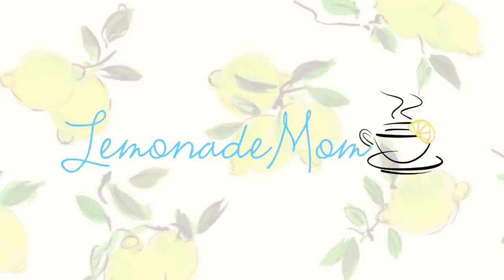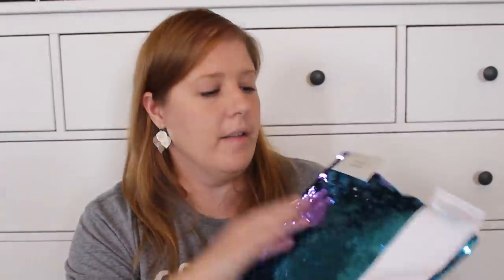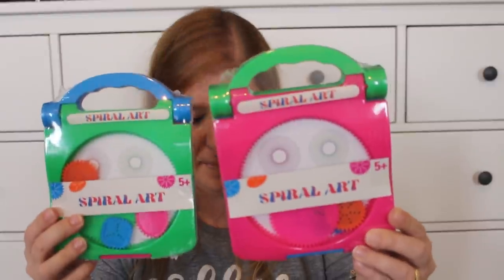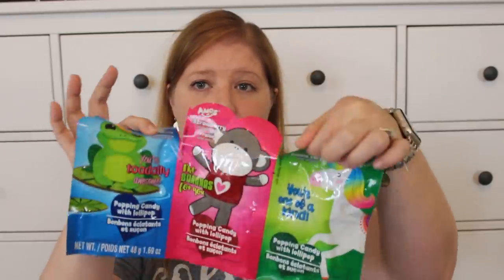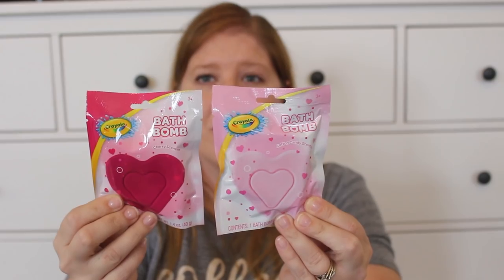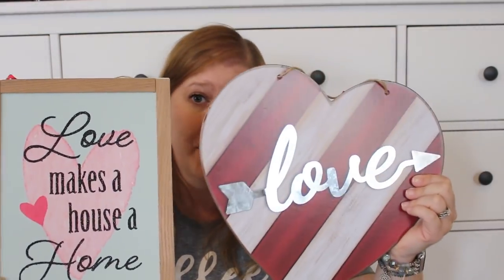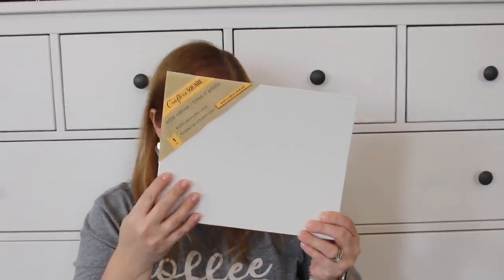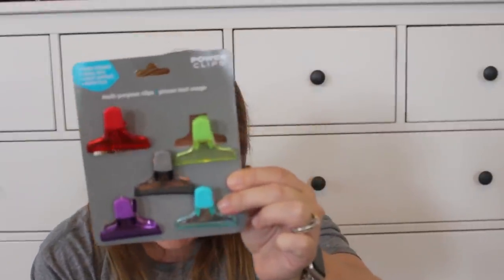LAST DOLLAR TREE HAUL OF 2020 | VALENTINE'S DAY & EASTER ITEMS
Hey guys! Today I am sharing my last dollar tree haul fo 2020. This haul is full of Valentine's day items and a few Easter ones as well.